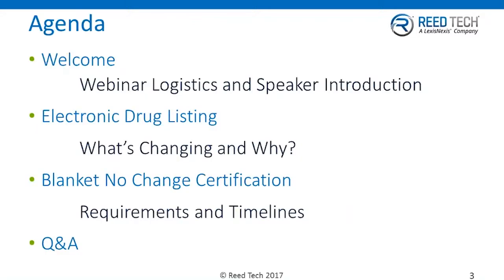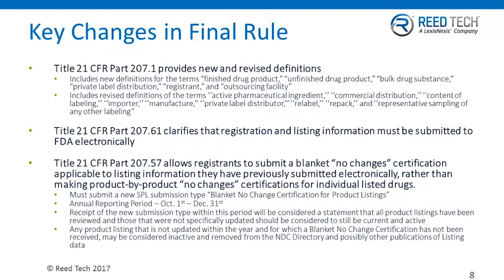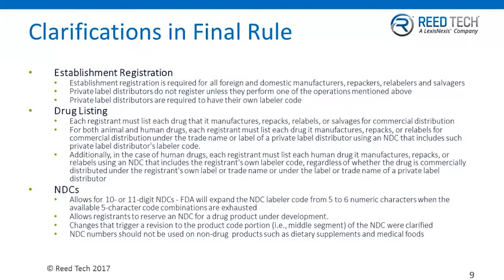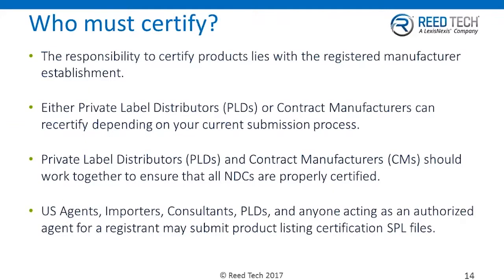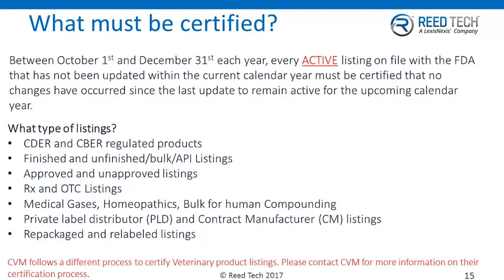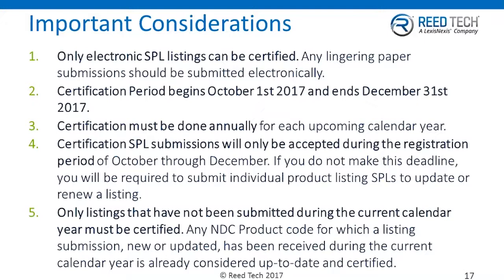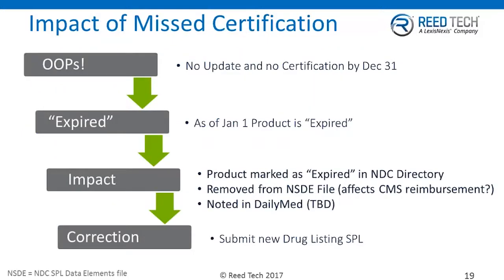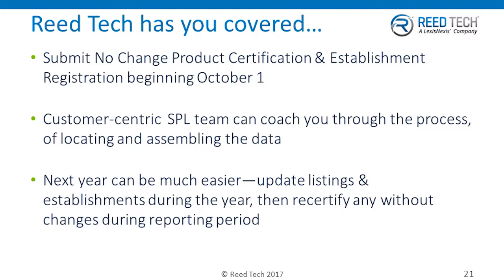FDA's Drug Product Listing No Change Certification Webinar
Drug product companies face a December 31 deadline to certify that all drug product listing information on file with FDA is up-to-date.